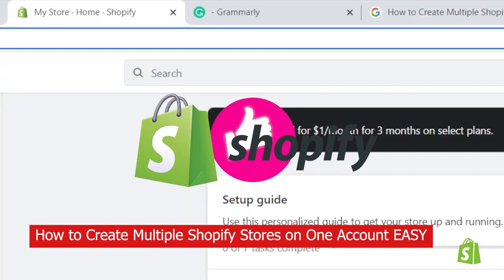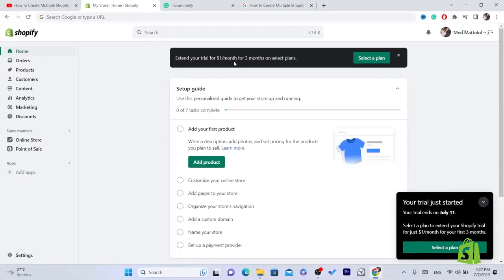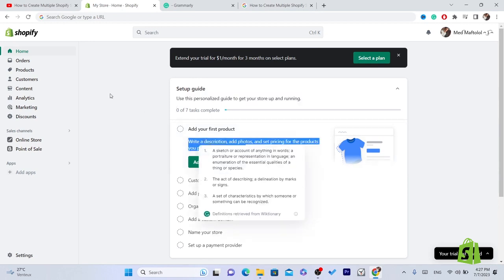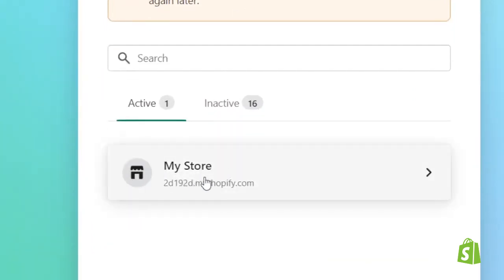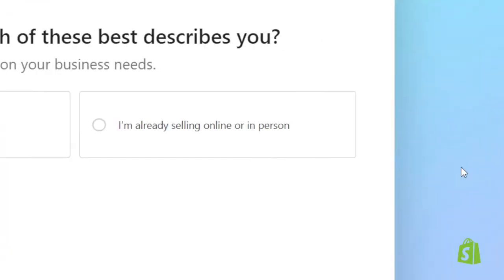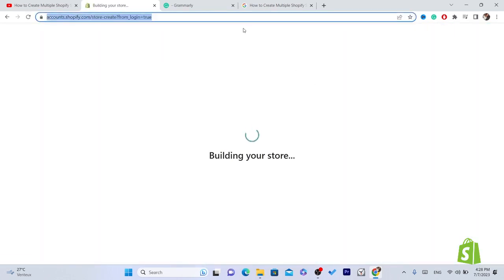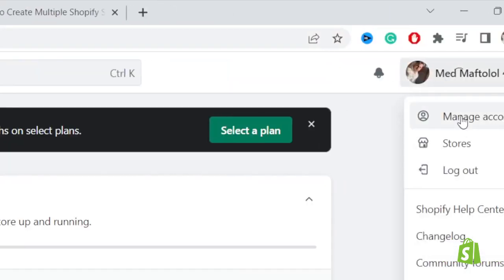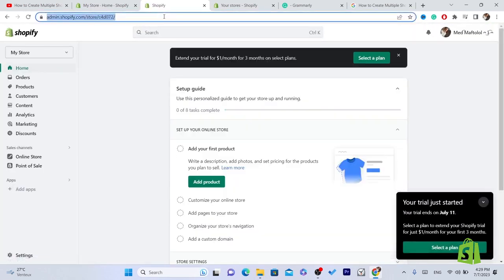How To Create and Manage Multiple Shopify Stores In 2023 On One Account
How To Create Multiple Stores In Shopify 2023! (Full Tutorial)

Today I show how to create multiple stores in shopify,shopify,shopify store,shopify tutorial,multiple shopify stores
Are you an aspiring entrepreneur looking to expand your online business empire? In this tutorial, we'll show you how to create multiple Shopify stores using just one account. Having multiple stores can help you target different niche markets, diversify your product offerings, and reach a wider customer base.

In this comprehensive step-by-step guide, we'll walk you through the process of setting up multiple Shopify stores under a single account. Whether you're a seasoned Shopify user or just starting out, our easy-to-follow instructions will ensure you can manage multiple stores efficiently and effectively.

Here's what you'll learn in this tutorial:

Introduction to Multiple Shopify Stores: Understand the benefits of having multiple stores and how it can enhance your business growth.

Shopify Account Settings: Learn how to navigate your Shopify account settings and prepare it for managing multiple stores.

Store Setup: Discover the step-by-step process of creating a new Shopify store within your existing account, including choosing a unique domain, customizing the theme, and setting up payment and shipping options.

Inventory and Products: Understand how to manage and share inventory across multiple stores, as well as add and sync products seamlessly.

Design and Branding: Learn how to create a distinct brand identity for each store by customizing logos, colors, and other branding elements.

Order Management: Streamline your order fulfillment process by understanding how to manage orders from multiple stores within a single interface.

Analytics and Reporting: Explore how to track and analyze the performance of each store individually, as well as generate consolidated reports for a holistic view of your business.

Marketing and Promotion: Discover effective strategies for marketing and promoting your multiple stores to maximize their reach and attract the right audience.